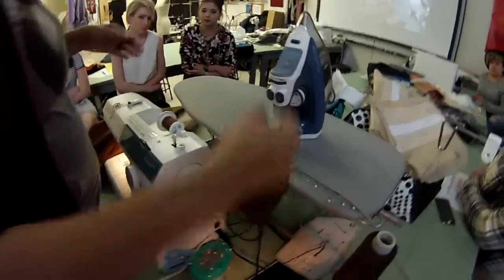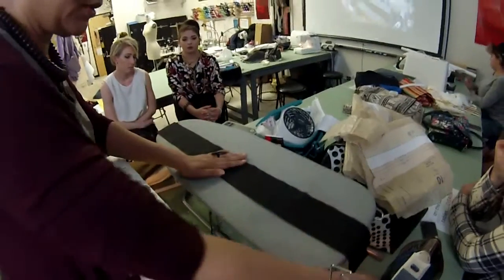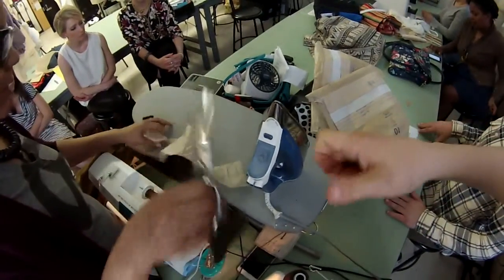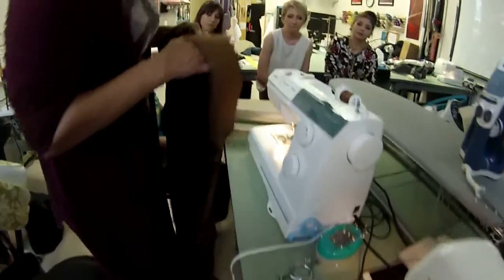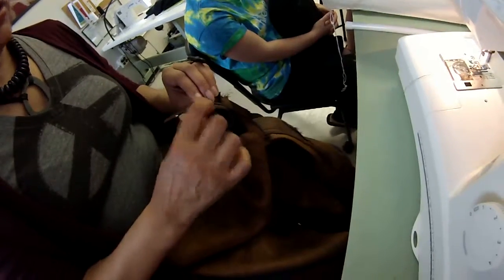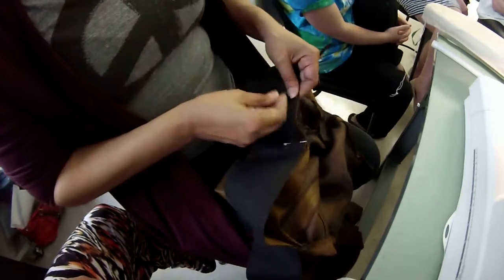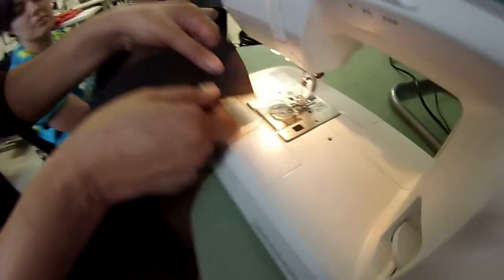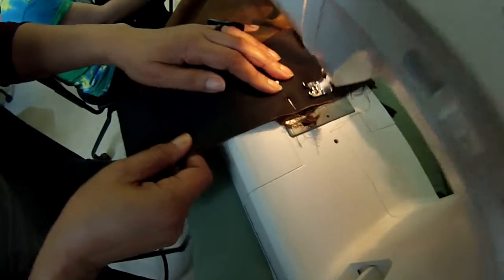Pants: Waistband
Preparing the waistband to be sewn to the pants.  Adhering the interfacing, sewing to the pants.  Making a tab and stitching in the ditch.